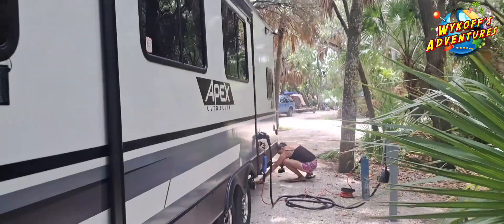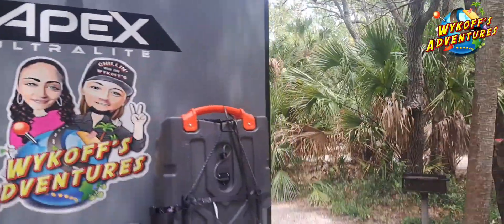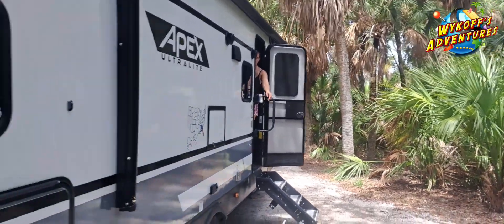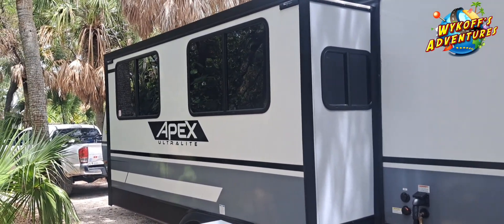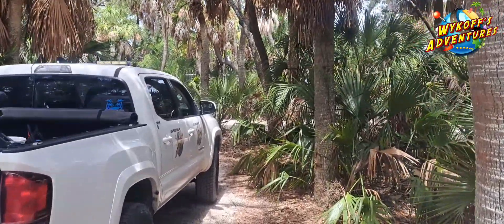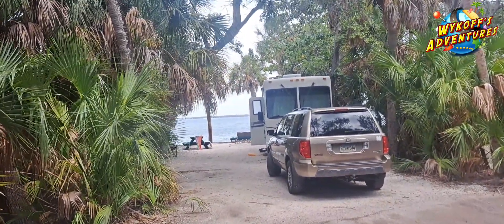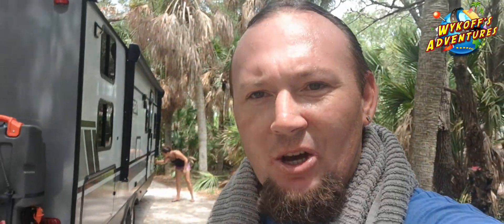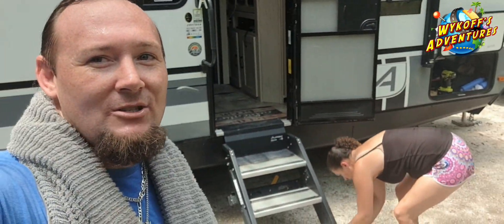(RV Living) At Fort De Soto Florida Lot 191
▬▬ ABOUT WYKOFFS ADVENTURES ▬▬
We are video content producers and active live streamers who travel, and cover many topics and events, mostly fun adventures, travel, and RV Life. Unscripted and usually funny, real life reality show, where we just wing it through our travels! Multiple videos on a weekly basis, we are cataloging our life’s journey one video at a time. Follow along, our content is real, free, and better than most reality shows on TV!
▬▬▬▬▬▬▬ IMPORTANT LINKS: ▬▬▬▬▬▬
▬▬▬▬▬▬▬ SUPPORT US: ▬▬▬▬▬▬
We are 100% viewer funded and rely upon the generous donations from viewers like you. Thank you!